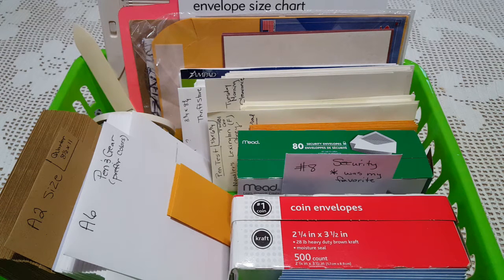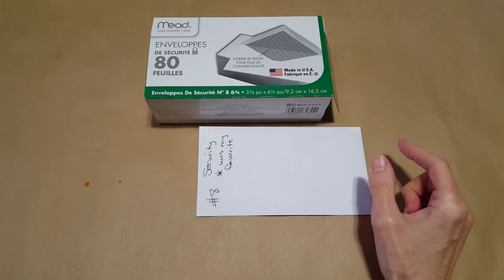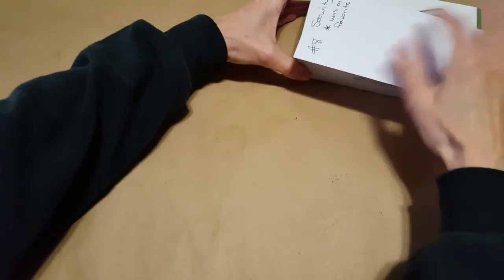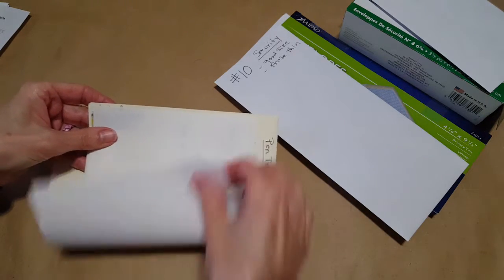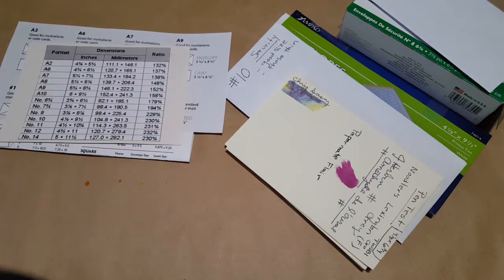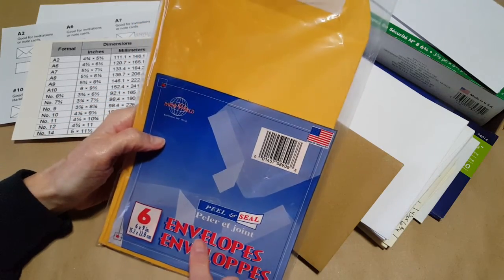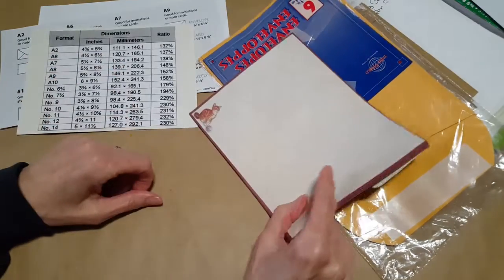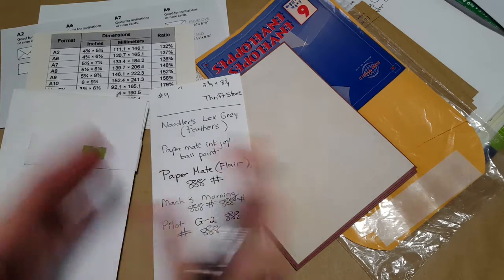Let's Talk About Envelopes!!!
Let's talk about envelopes!   I think envelopes are sometimes the last thing we thing of but finding the right envelope can make a real difference in our correspondence.   And, the envelope is the FIRST thing our pen friends see when they receive our letter!   So today, in honor of reaching the 2/3rds point in InCoWriMo International Correspondence Month - 2020 - I've gotten out all my envelopes so we can explore the various sizes and considerations!   I am by no means an expert about envelopes - but I am learning what works good with the preferred paper I use for letter writing:    A5 Tomoe River paper, CVS Caliber filler and writing tablet, Rhodia tablet (A5) and various other A5 size tablets.Turns out my favorite envelope size is:  A6, closely followed by A2 (although I only really like the A2 envelopes I make from card stock because the ones I have on hand show thru or are the too dark Kraft color.    When I started pen pal writing, I started with #8 security envelopes (probably the most boring envelope created but very practical and economical). This video is very much like having a conversation - where I show you the various envelopes I'm currently using up! I'd love to hear what your favorite envelopes are!   Do you have a favorite size or style?
I will be back next week with a new Pen/Ink/Paper combo video. This week I found myself in need of taking some mental health days so I did that! All is well and better since I gave myself permission to take care of some things and put self care first. Thank you and Happy InCoWriMo. Just 9 days to go! I'm planning to write letters this evening and 3 will catch me up with the challenge!